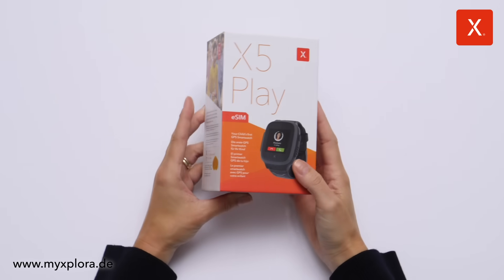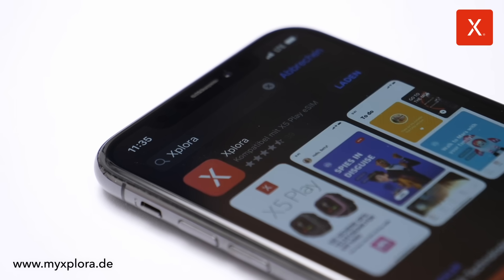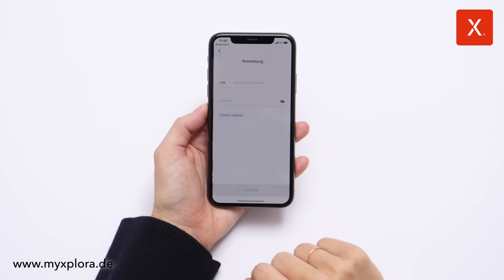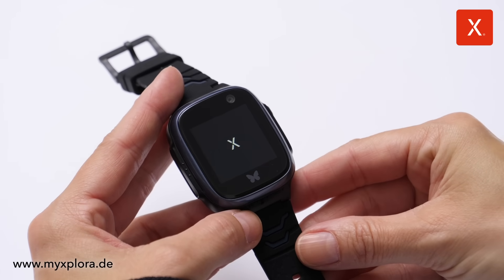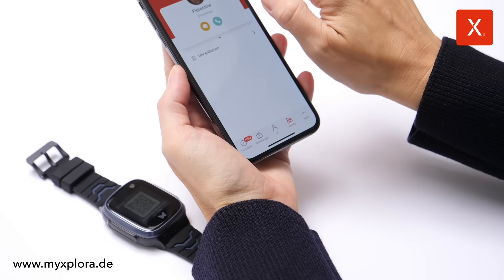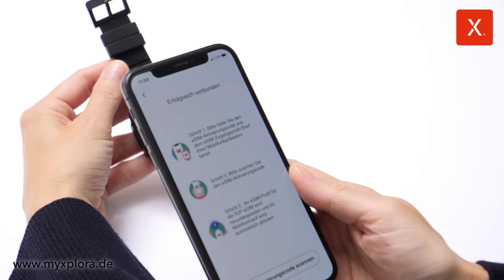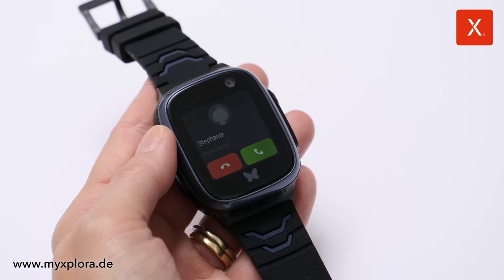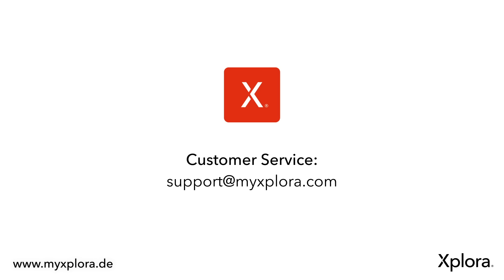Activation Instructions for the Xplora X5 Play eSIM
This video shows you step by step how to activate your X5 Play eSIM and connect it to the eSIM profile.

The X5 Play eSIM is the world's first eSIM smartwatch for children and a secure introduction to the digital world.